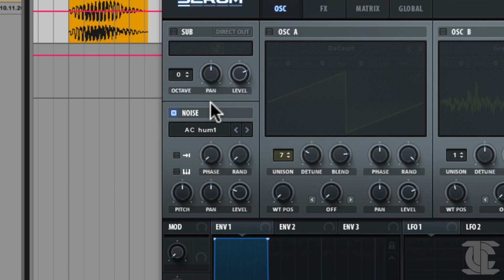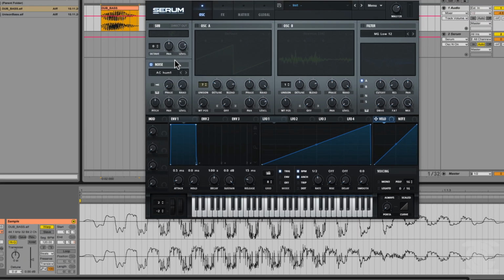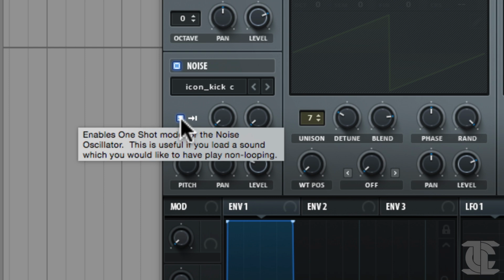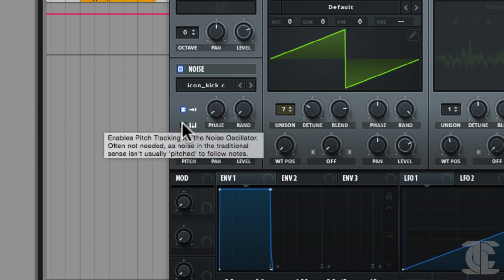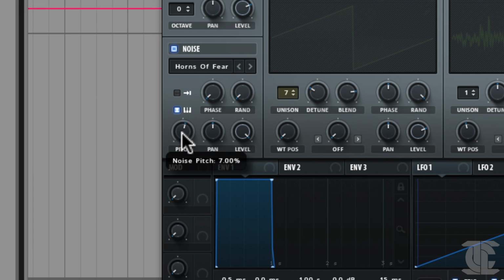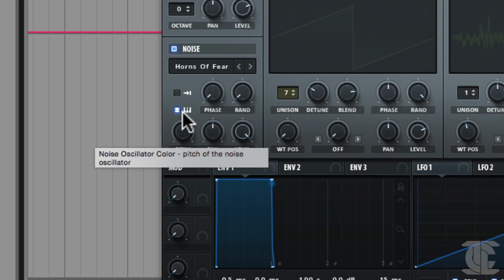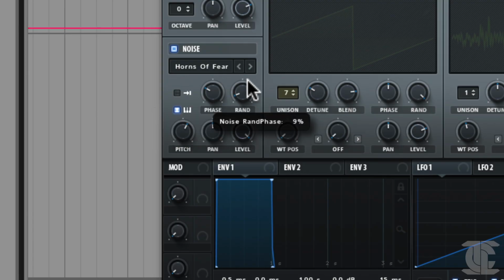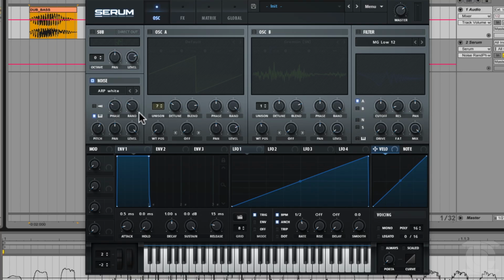Xfer Serum | Noise Oscillator (3/12)